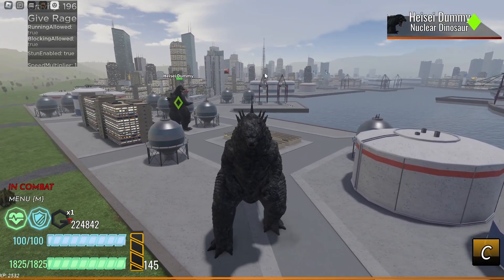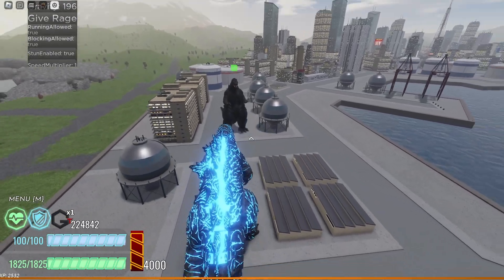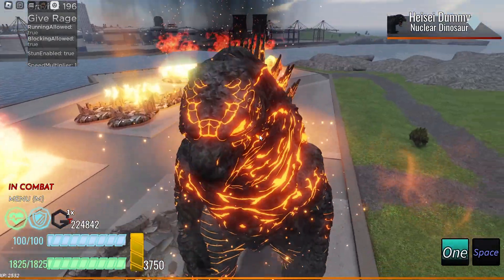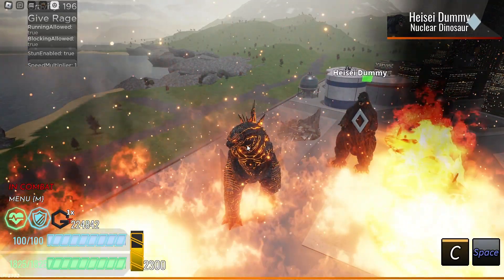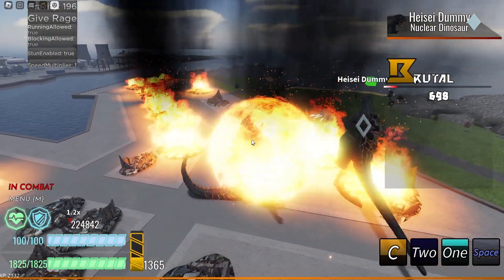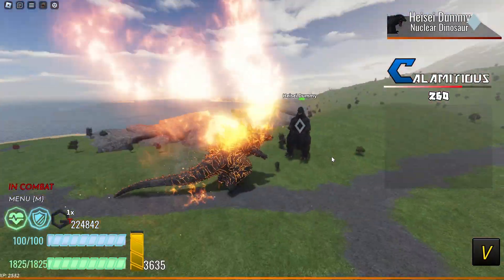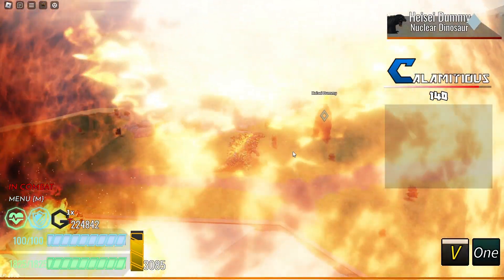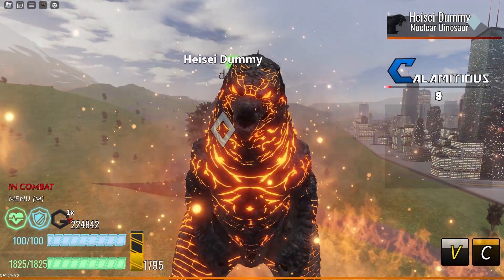THERMO GODZILLA showcase | Kaiju Arisen